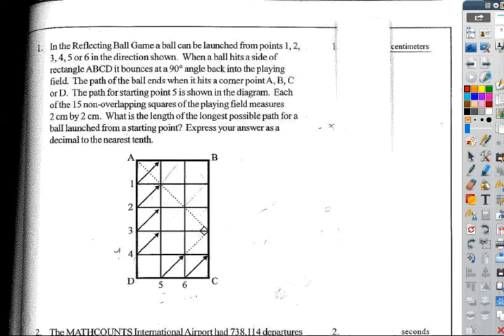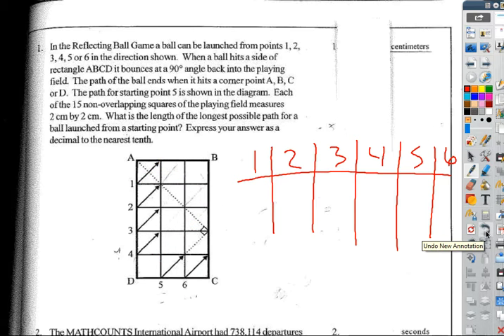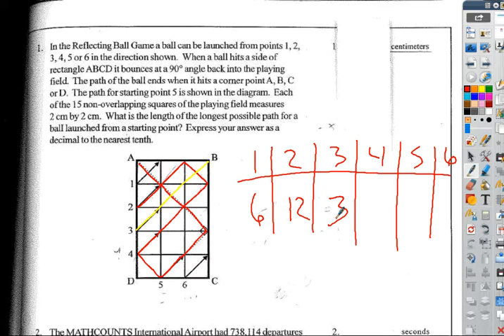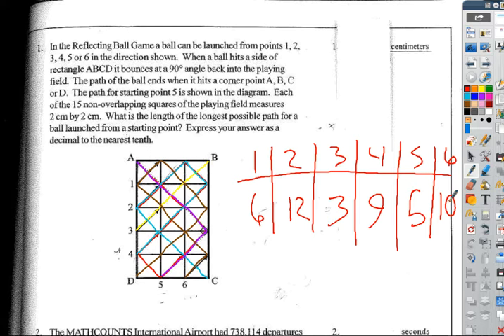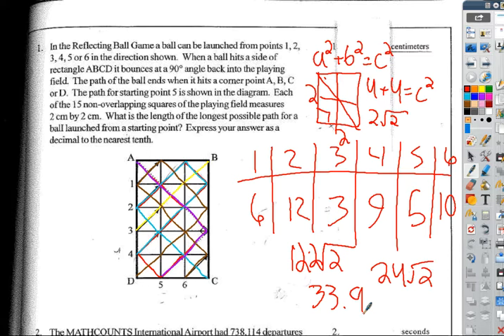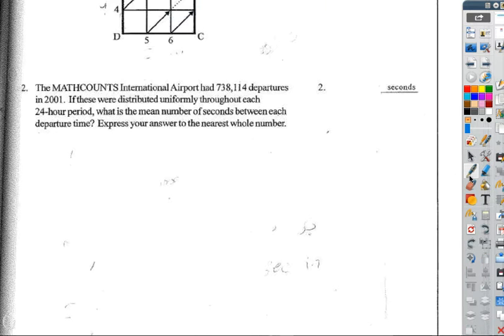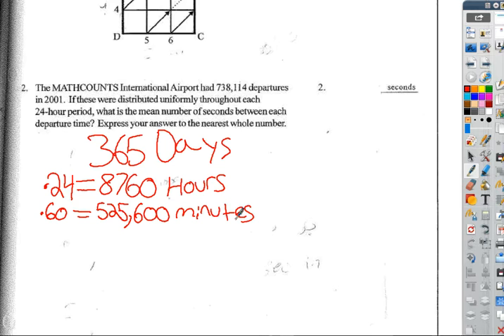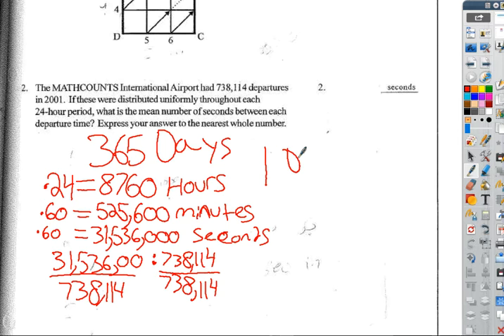MC 2005 State Target 1 and 2